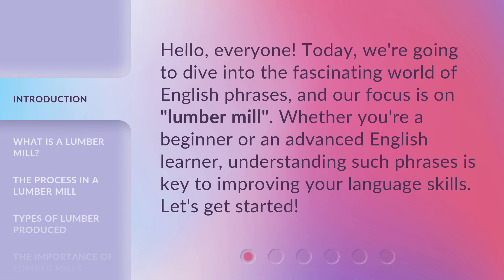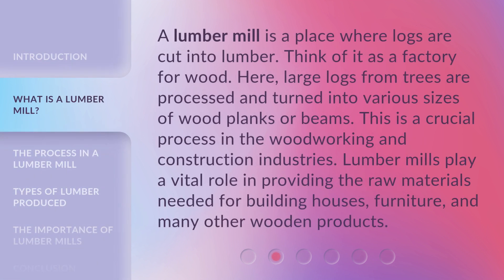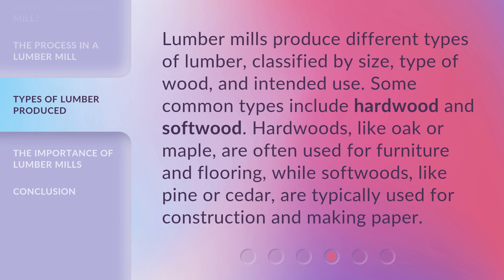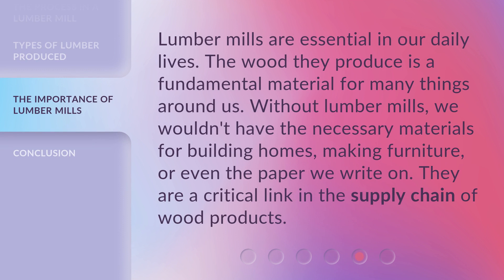Understanding the Phrase "Lumber Mill"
Cracking the Code: Decoding the Phrase 'Lumber Mill' • Unravel the mystery behind the intriguing phrase 'Lumber Mill' and explore its fascinating origins and significance in this enlightening video.

00:00 • Introduction - Understanding the Phrase "Lumber Mill"
00:29 • What is a Lumber Mill?
00:58 • The Process in a Lumber Mill
01:31 • Types of Lumber Produced
01:57 • The Importance of Lumber Mills